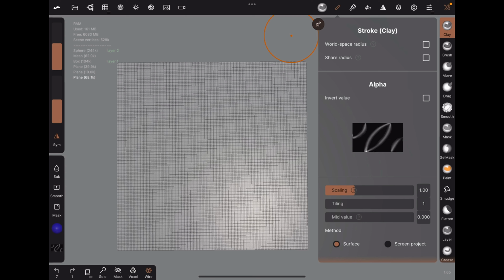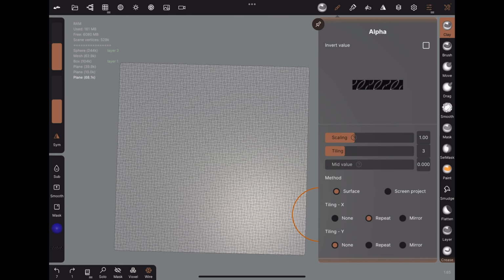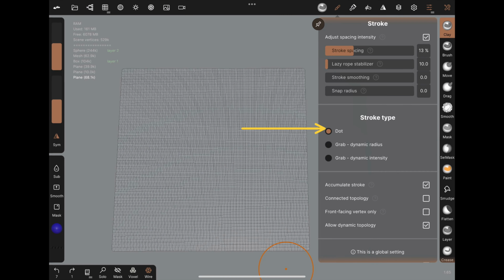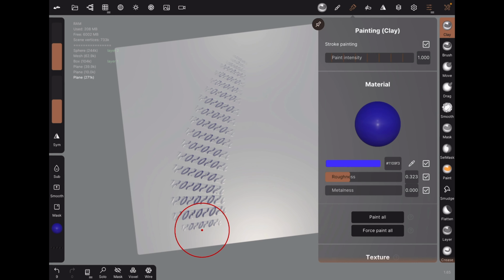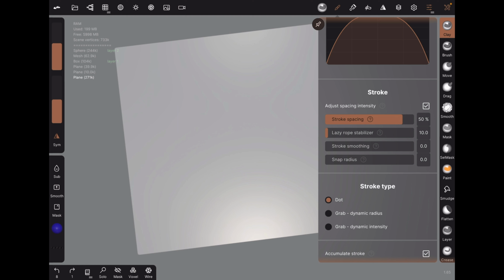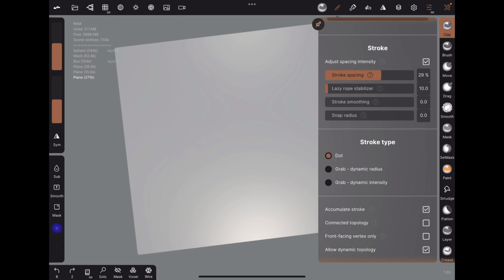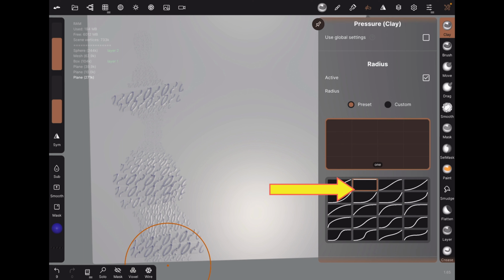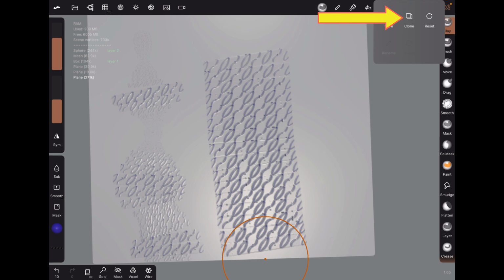Part 2: How to change brush settings for continuous brush | Nomad Sculpt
Steps to change brush settings for continuous brush
- import the tiling alpha from part 1, optionally use stroke painting
- in brush settings, set scaling to 1 (to line up the left/right sides)
- increase the tiling
- adjust spacing - some trial and error
- change pen setting to the constant preset
- optionally save brush using “clone” for future use